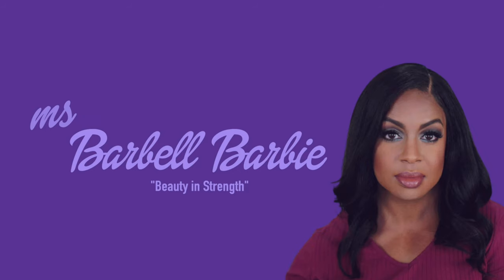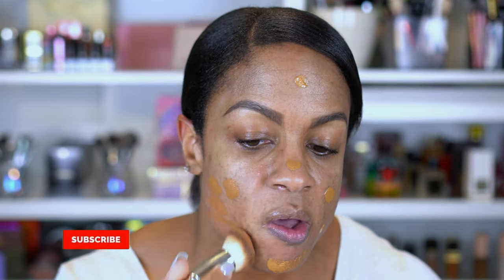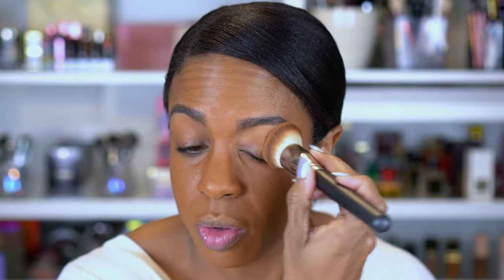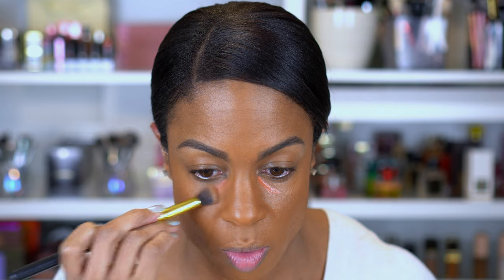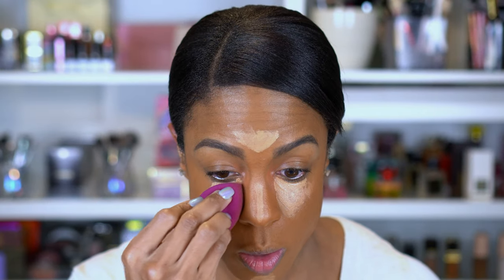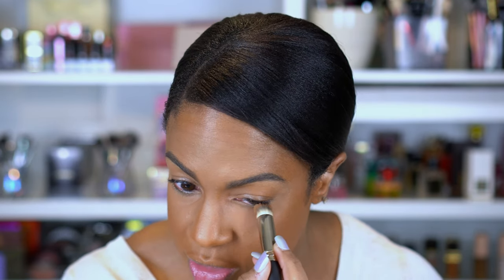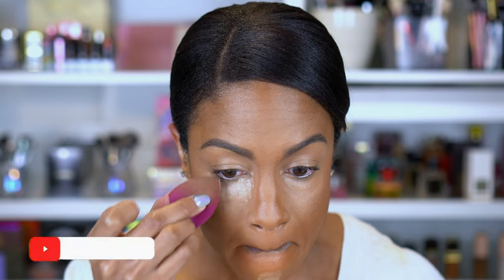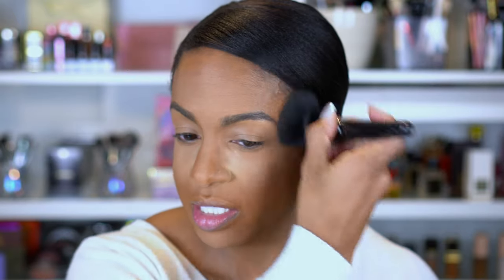How to hide undereye darkness! DETAILED for discoloration and hollows!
Today I am showing you some tips and trips on how to hide undereye darkness! This is a detailed video that helps camoflauge undereye discoloration and hollows! You don't want to miss this!